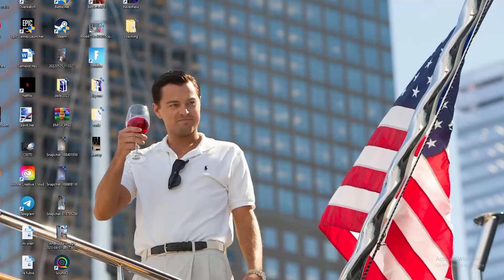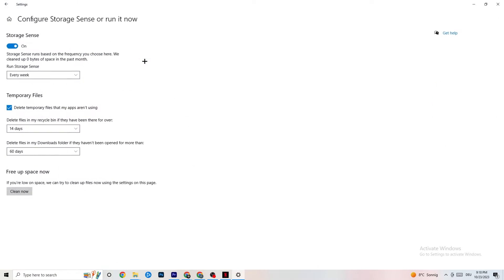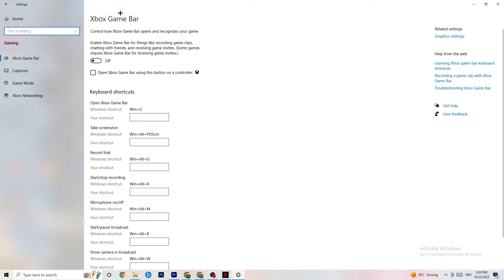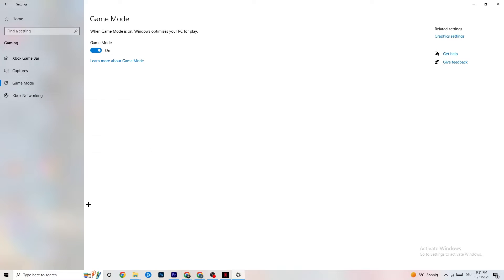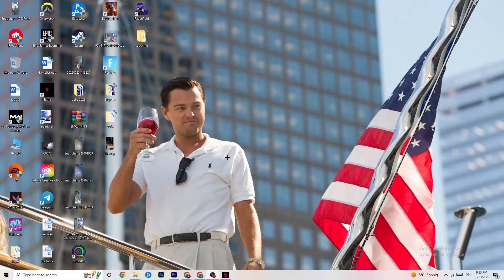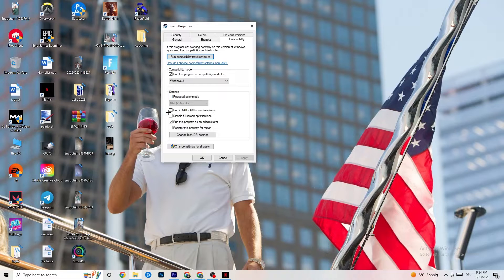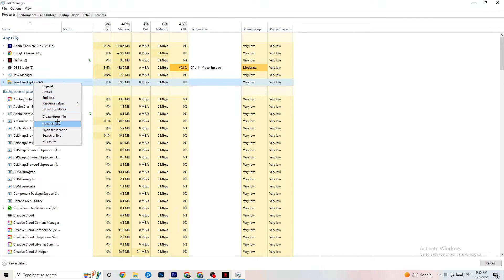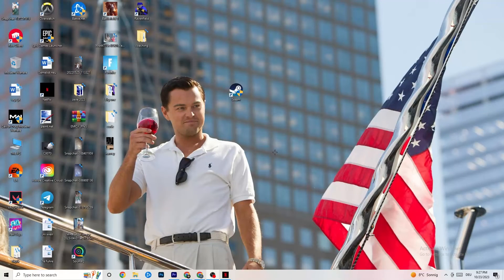Fix COD COLD WAR FPS Drops & Stutters (100% FIX)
Frustrated with annoying FPS stutters and drops in Call of Duty: Black Ops Cold War (COD COLD WAR)? You're not alone, and we've got the solutions you need! This video provides a detailed guide on how to fix COD COLD WAR FPS stutters and drops on your PC.

In this video, we'll cover the following key topics:

Identifying the underlying causes of COD COLD WAR FPS drops and stutters, so you can pinpoint the specific issue affecting your gameplay.
Step-by-step instructions on how to boost FPS and improve performance in COD COLD WAR, whether you're gaming on a low-end or high-end PC.
Proven methods to fix lag issues and ensure a smooth gaming experience in COD COLD WAR.
Strategies for addressing FPS drops and stutters, so you can fully enjoy your COD COLD WAR adventures without interruptions.
Say goodbye to those pesky COD COLD WAR FPS stutters and drops. Watch this video, follow the provided tips, and elevate your gaming experience to a whole new level.